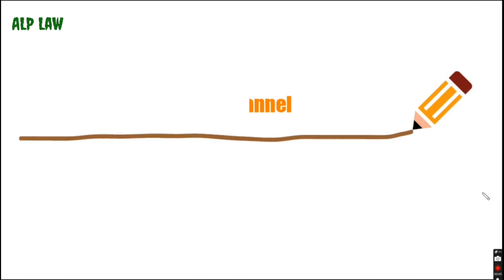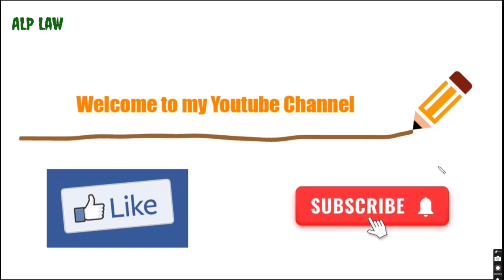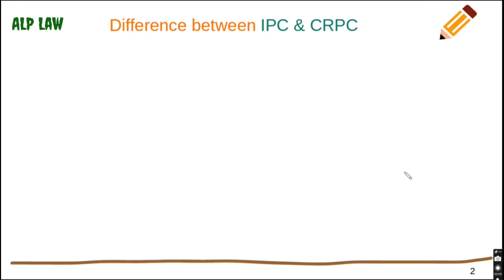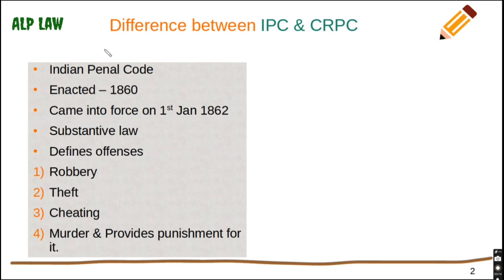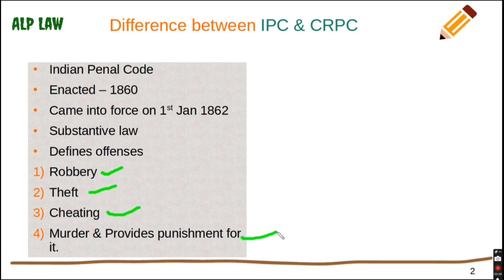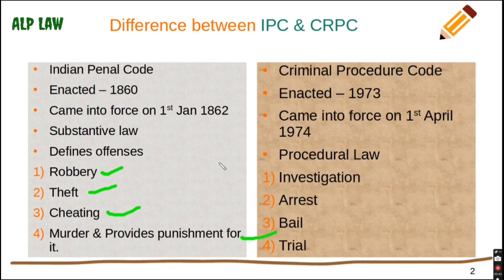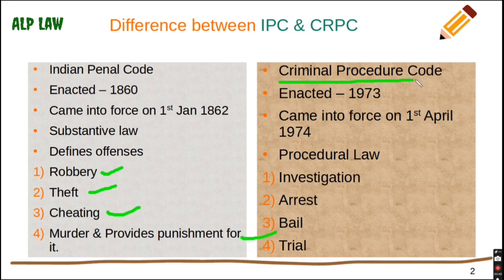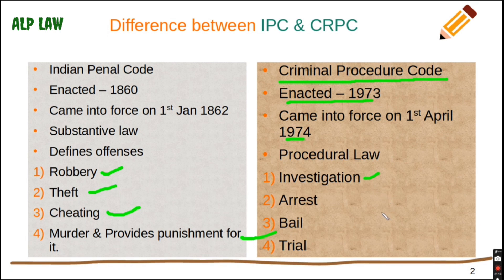Difference between IPC & CRPC